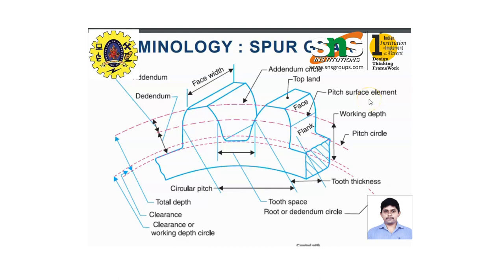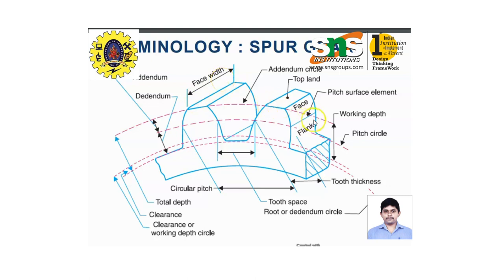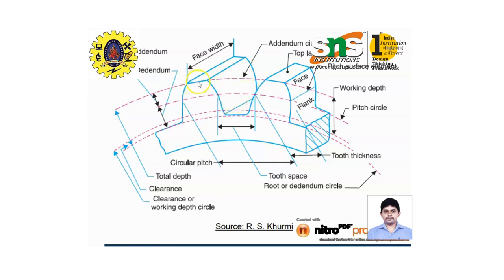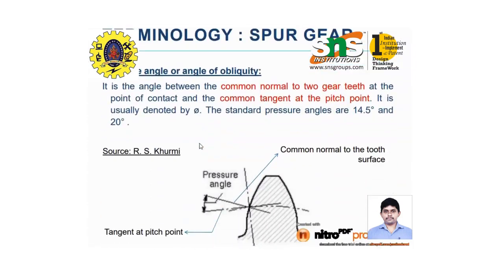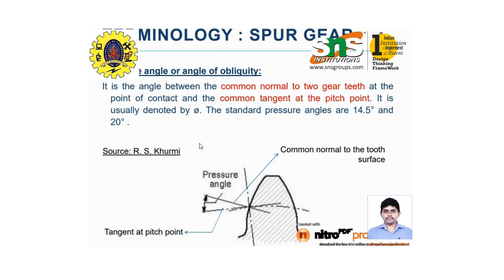Gears Terminology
This video explains all the terms used to describe spur gear. The important Gear Terminology in this picture as shown
Center distance.
Length of path of contact (Line of action)
Backlash.
Interference point.
Pitch point.
Reference pitch.
Center line.